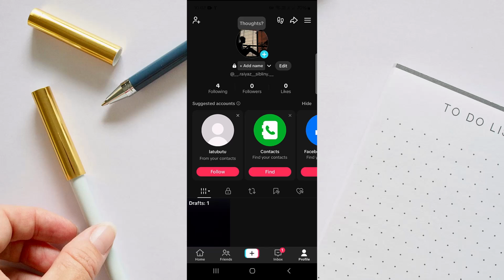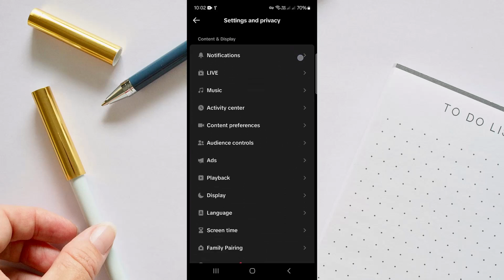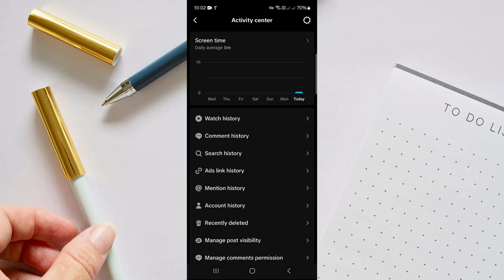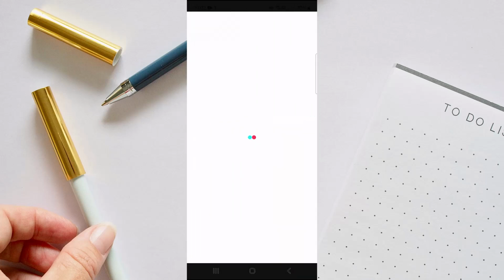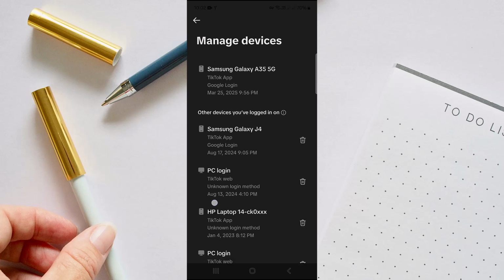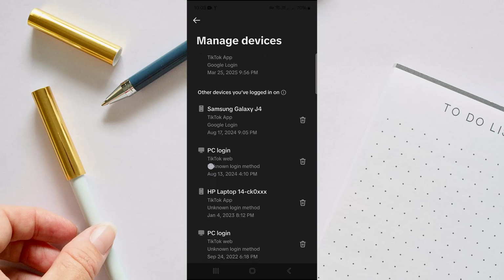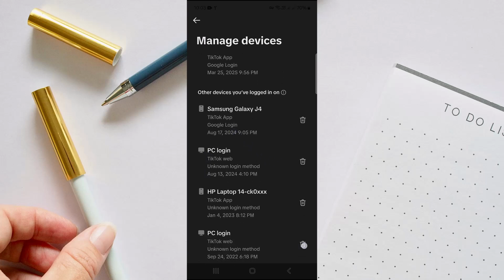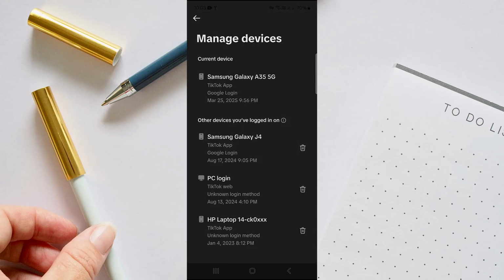How To Remove Tiktok Account From Another Device - Full Guide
Do you want to know how to remove tiktok account from another device ? Then this is the video for you!

This is a step-by-step tutorial on how to log out tiktok account from other devices  full guide on this.